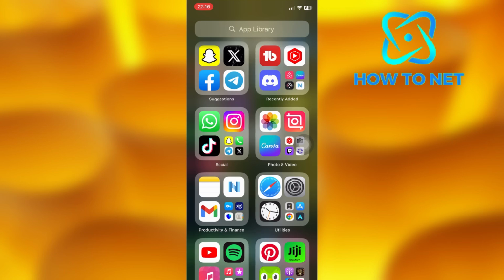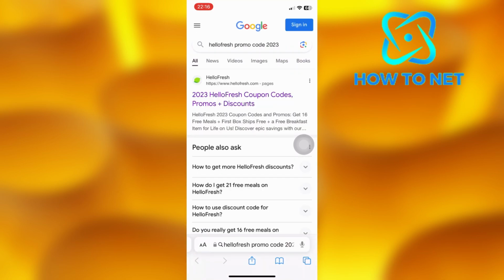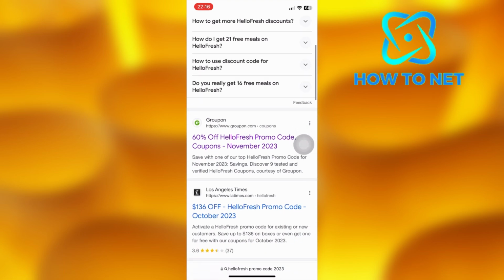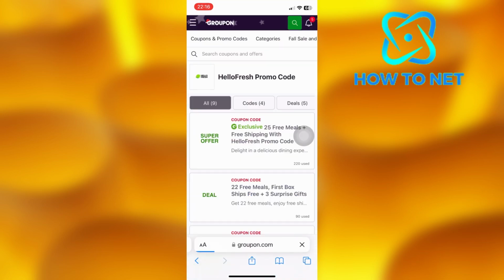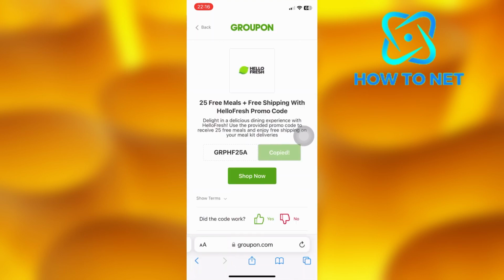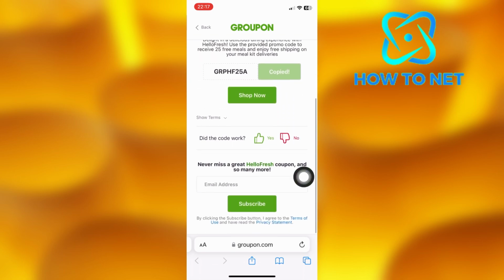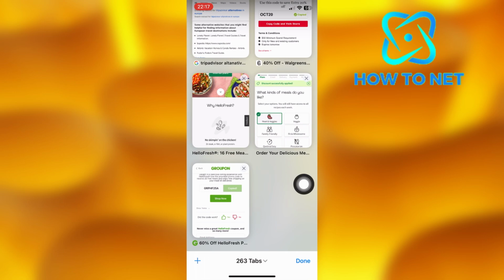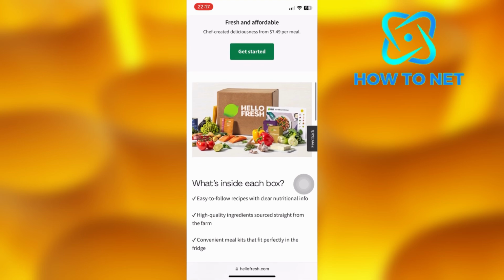Hellofresh PROMO CODE (2025)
In this simple video tutorial, am going to share with you how you can get your hello-fresh promo code. You can simply get the hello-fresh discount code in just few simple steps.

Get hellofresh discount code 2025
Hellofresh coupon code 2025